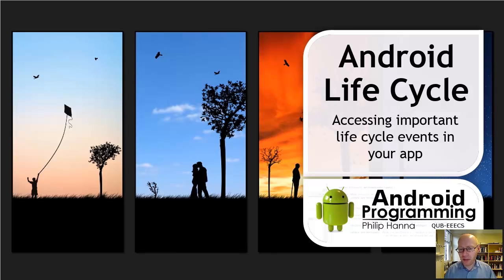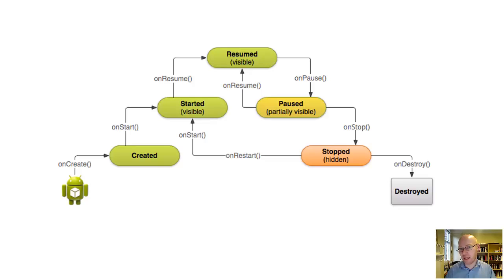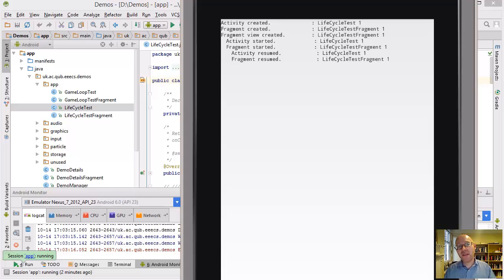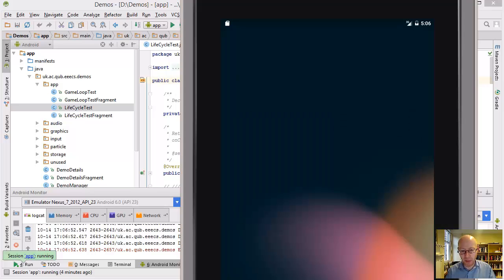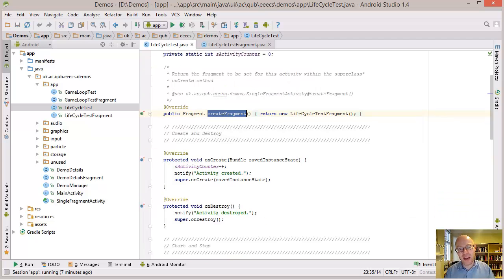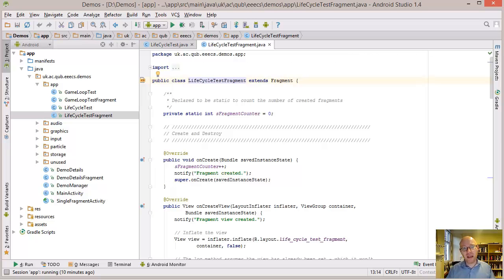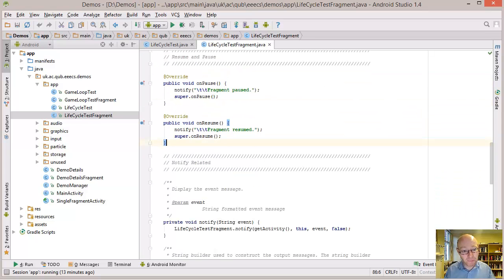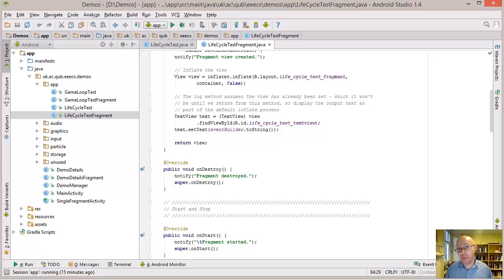Android Game Development - Week 4 – Android Lifecycle – Demo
Accessing important life cycle events in your app